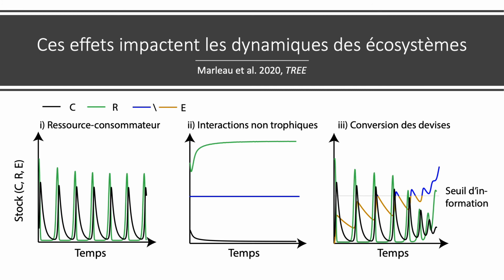Converting Currencies: Energy, Material and Information Flows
Presentation for the 2020 Québec Centre for Biodiversity Science Annual Symposium.